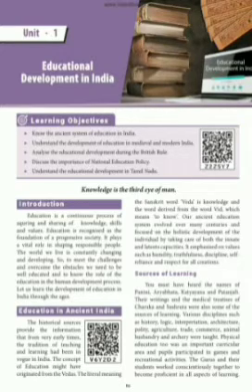8TH social (HIS)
LN-1 Education development in India